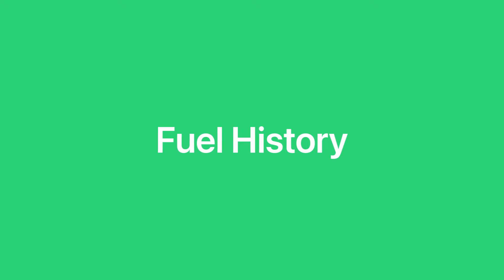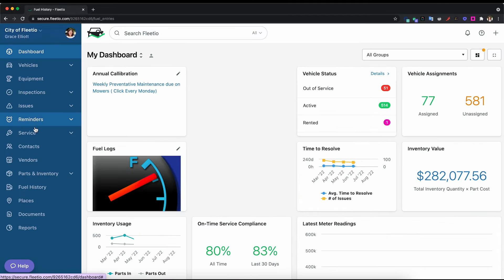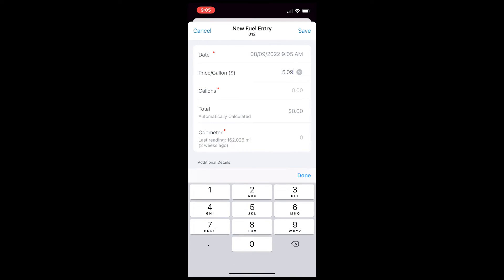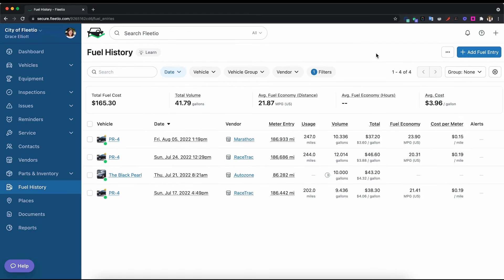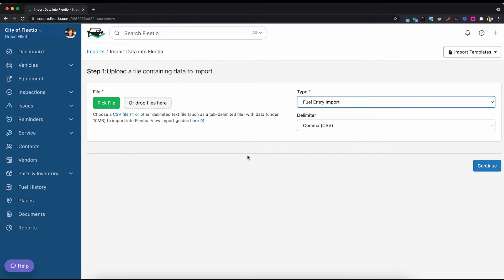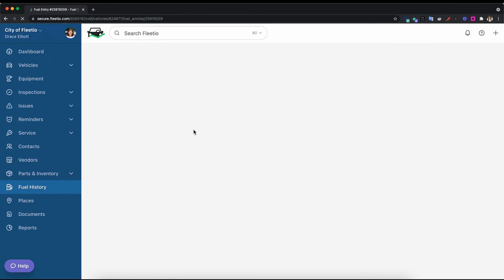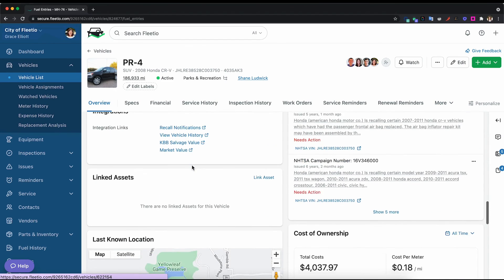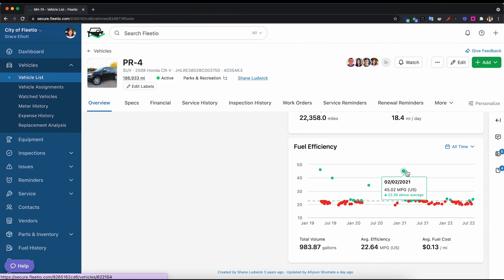Fuel Management Software & Tracking App | Fleetio Product Walkthrough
Track fuel transactions to reduce spend and identify exceptions. Simplify fuel data collection, improve accuracy and reduce time to insight with a modern fuel management solution. Optimize fuel usage and understand how fuel contributes to operating costs, including total cost of ownership.

With Fleetio's Fuel Management, you can:
• Optimize asset utilization based on fuel consumption trends
• Track every penny for every fuel transaction to identify theft
• Unlock powerful fuel reporting